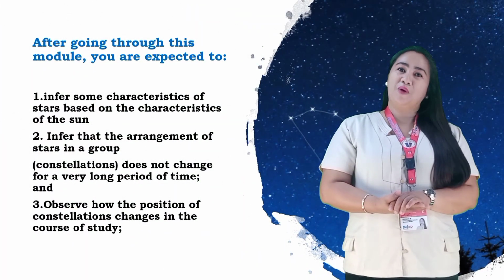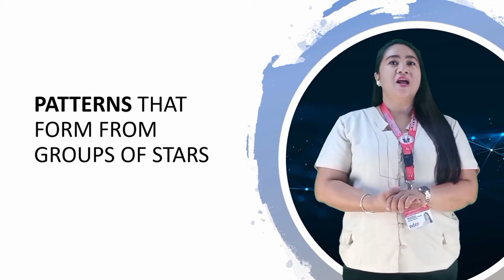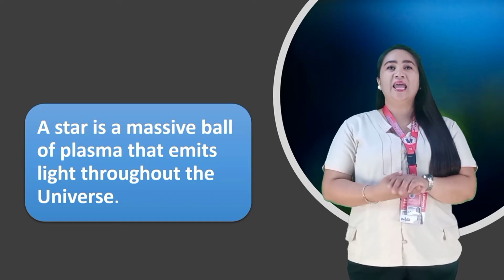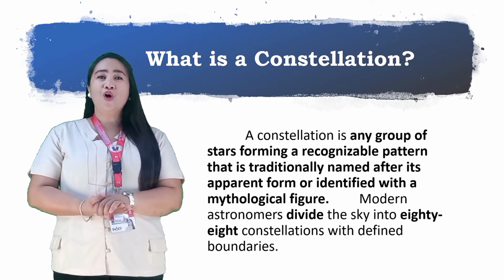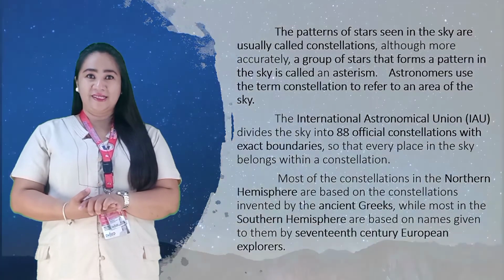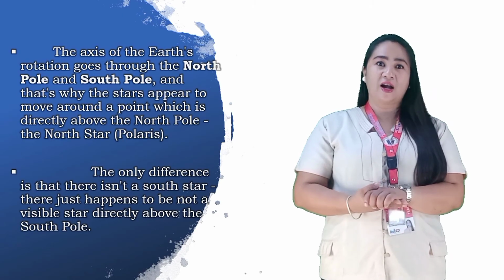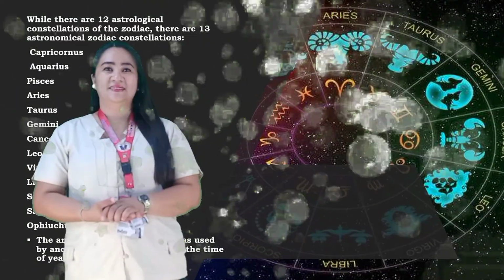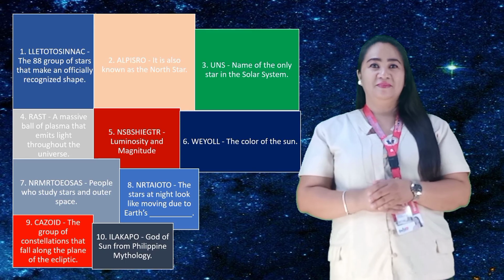CONSTELLATIONS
SCIENCE 9 || VIDEO LESSON